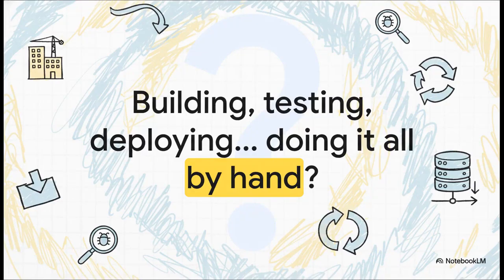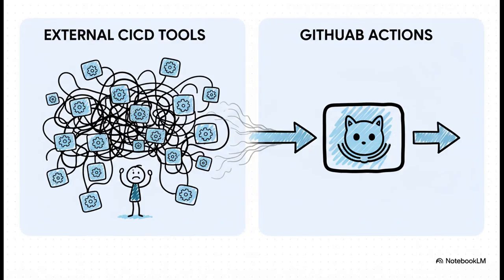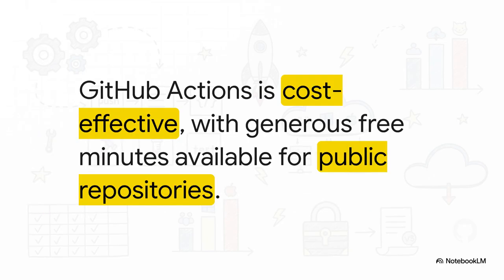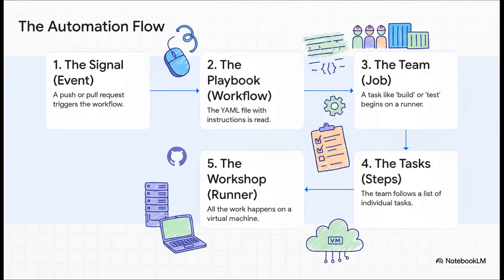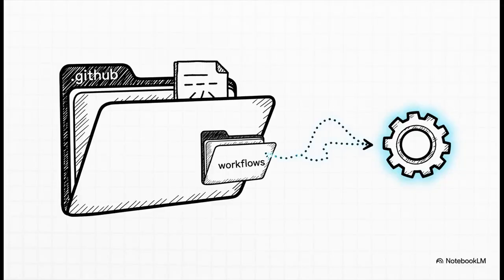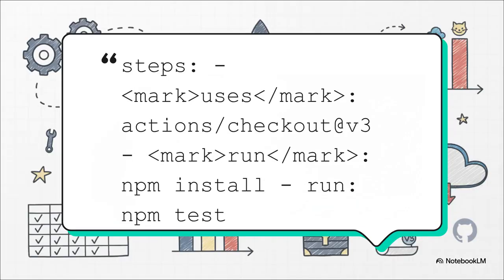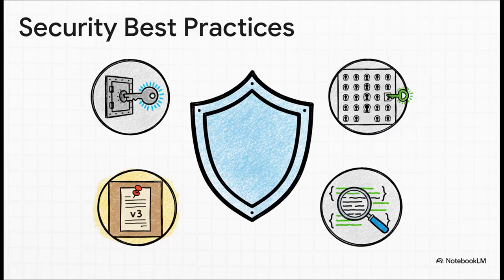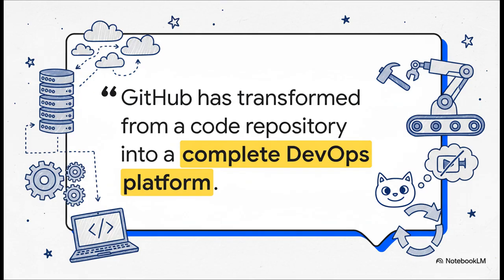GitHub Actions: Automating Workflows and CI/CD in the GitHub Ecosystem | Uplatz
Welcome to this detailed video on GitHub Actions, a powerful workflow automation and CI/CD (Continuous Integration and Continuous Delivery) platform built directly into GitHub.
With GitHub Actions, developers can build, test, and deploy code automatically right from their repositories — eliminating manual steps, accelerating development cycles, and enhancing collaboration across teams.
In this session, we’ll explore how GitHub Actions integrates seamlessly with GitHub repositories to help developers create, share, and manage automation pipelines for any project — from simple build workflows to advanced multi-environment deployments.
This tutorial is ideal for software developers, DevOps engineers, and automation specialists who want to master end-to-end CI/CD using GitHub.
You’ll learn:
🔹 What GitHub Actions are and how they work
🔹 Understanding key concepts — workflows, jobs, steps, and actions
🔹 Setting up your first workflow using .github/workflows/main.yml
🔹 Triggering workflows with events like push, pull request, and schedule
🔹 Using prebuilt actions from the GitHub Marketplace
🔹 Creating and publishing your own custom actions
🔹 Managing secrets, environment variables, and context objects
🔹 Running jobs across multiple OS environments (Ubuntu, Windows, macOS)
🔹 Workflow dependencies and matrix builds
🔹 Integrating with Docker, Node.js, Python, and Java applications
🔹 Deploying to cloud platforms — AWS, Azure, GCP, and Kubernetes
🔹 Automating code scanning, testing, and release management
🔹 Implementing caching and artifact management for faster builds
🔹 Using reusable workflows and composite actions for modularity
🔹 Monitoring and debugging workflow runs
🔹 Security best practices for credentials and permissions
GitHub Actions enables complete DevOps automation directly inside GitHub, allowing developers to deliver software faster, more securely, and with greater confidence — all while keeping code and CI/CD in one place.
This video is a good explainer to help you understand the fundamentals and workflow of GitHub Actions. For complete, in-depth training, please refer to the full course provided by Uplatz.